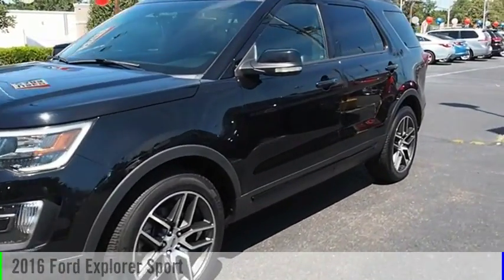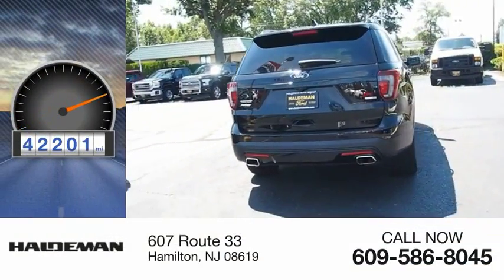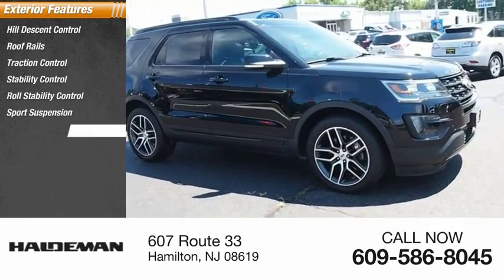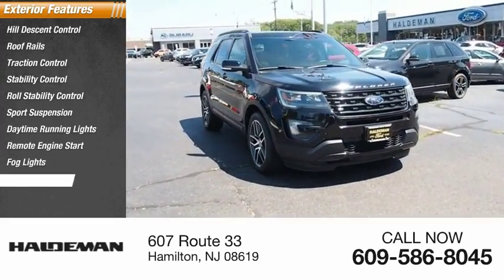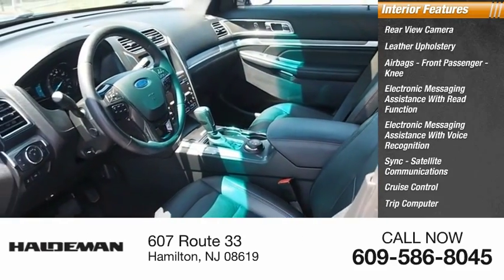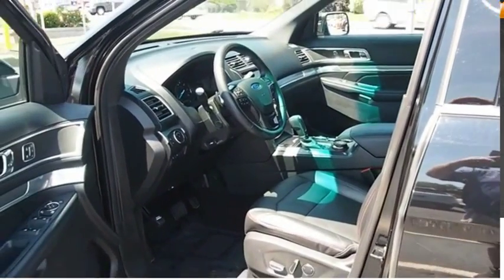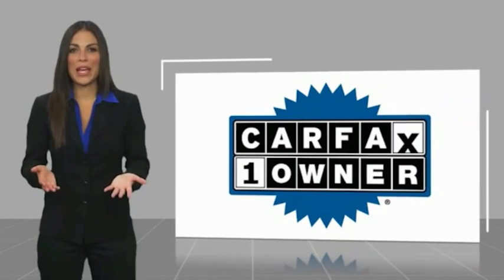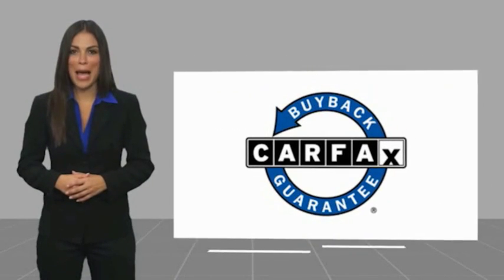2016 Ford Explorer Hamilton NJ P75992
2016 Ford Explorer Sport

Priced below KBB Fair Purchase Price! CARFAX One-Owner.2016 Ford ExplorerSportAwards:  * 2016 KBB.com Best Buy Awards Finalist   * 2016 KBB.com 5-Year Cost to Own Awards   * 2016 KBB.com Brand Image Awards